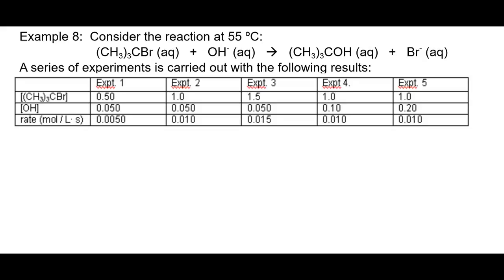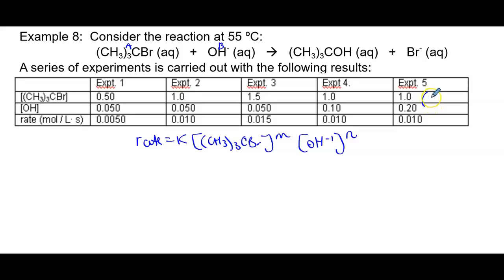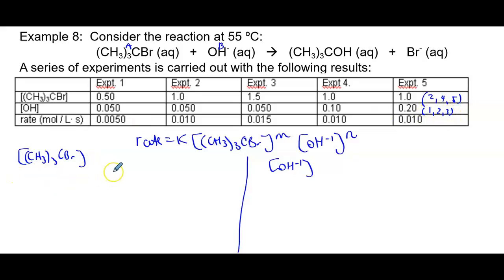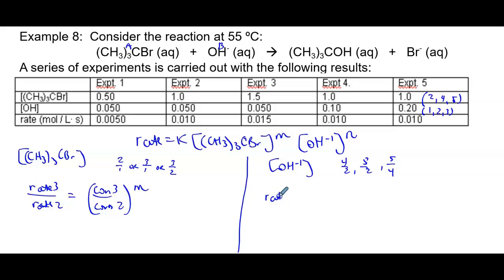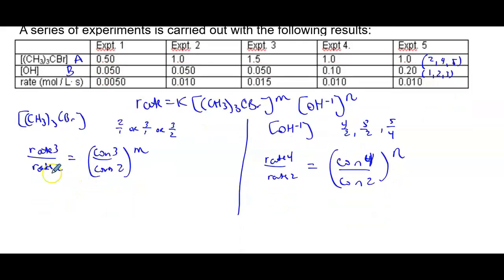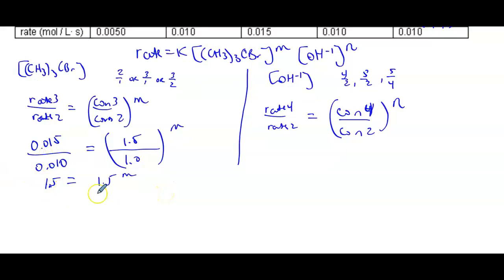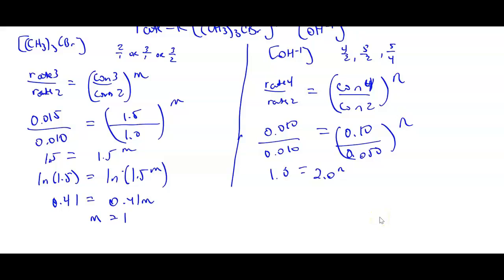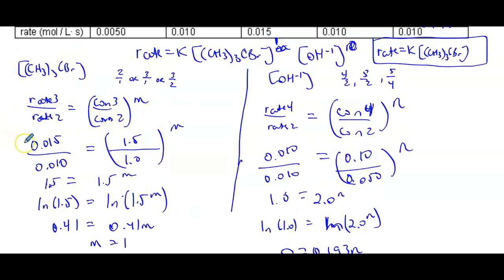Kinetics Ex 8